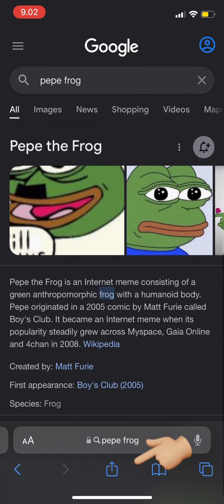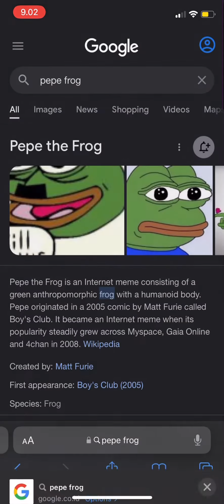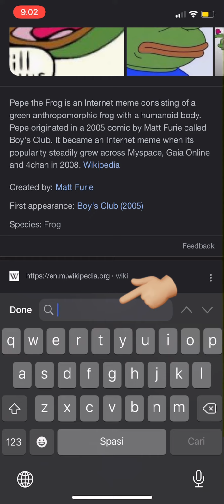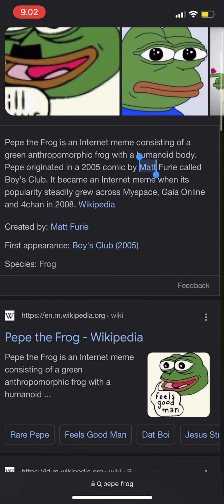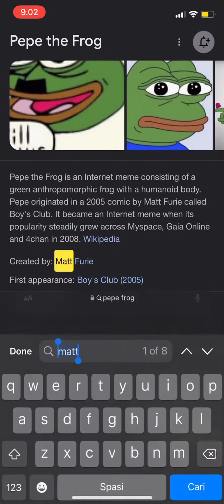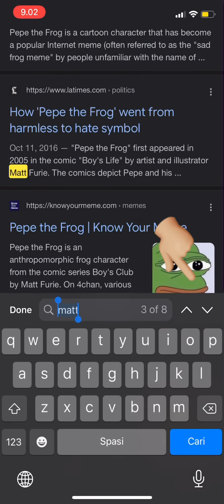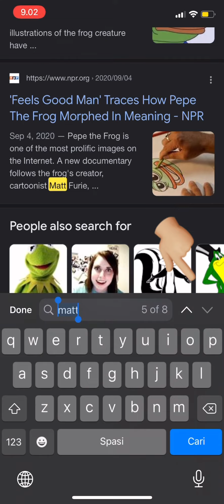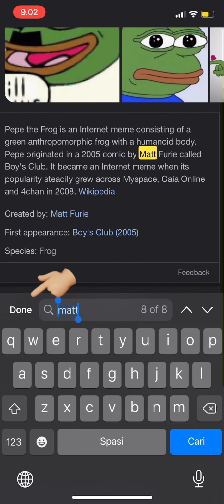How To Search For A Specific Text In Safari On Iphone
Hi guys! In this video I’ve shown you how to search for a specific word on safari on iphone